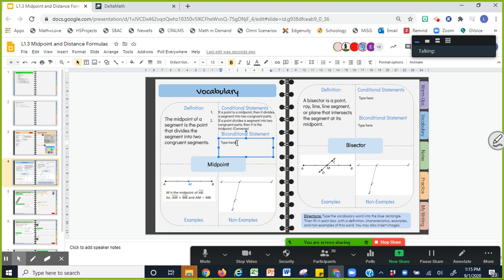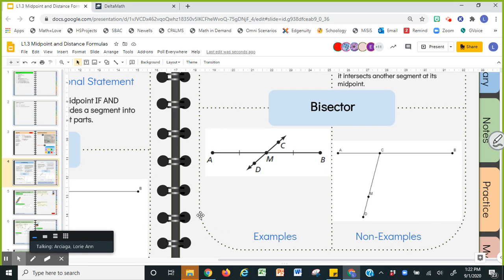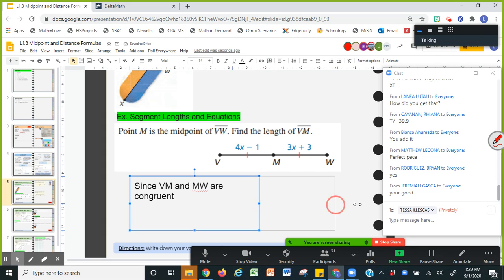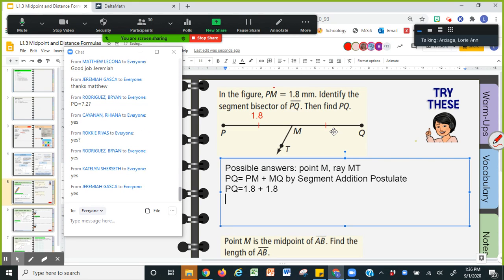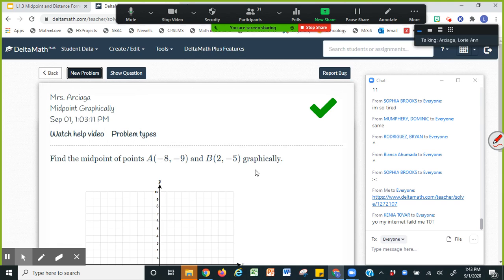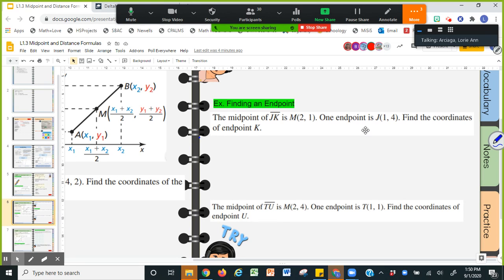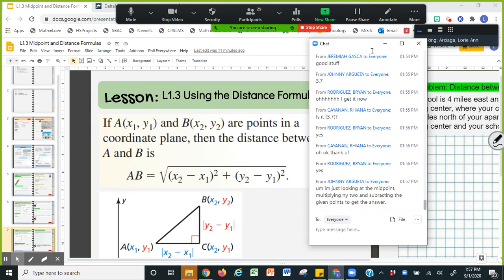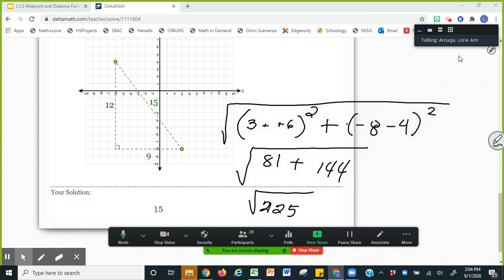9.1.2020 Per5 Midpoint and Distance Formula